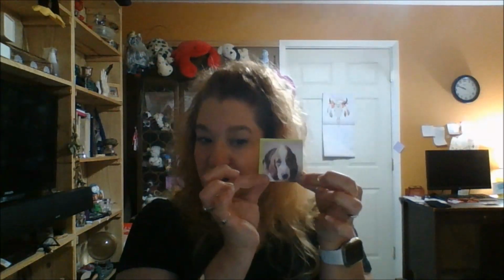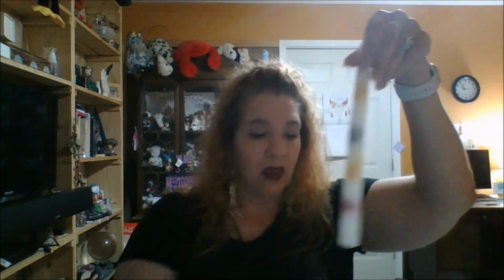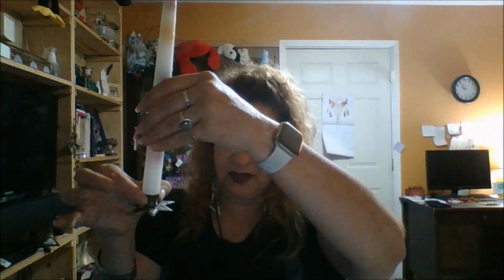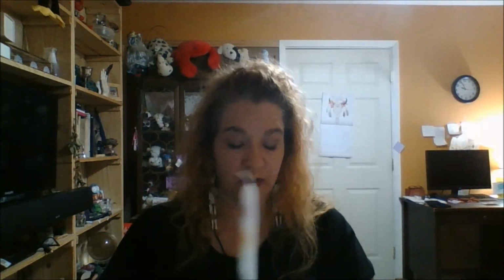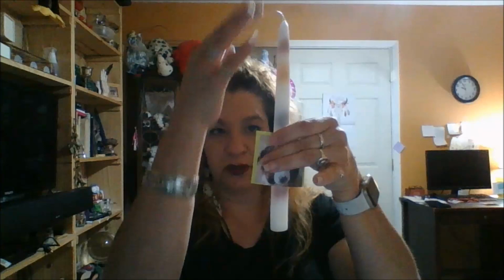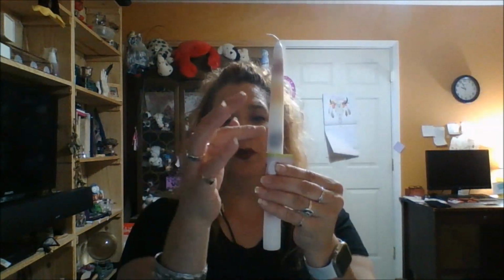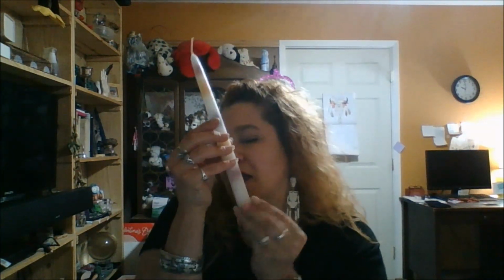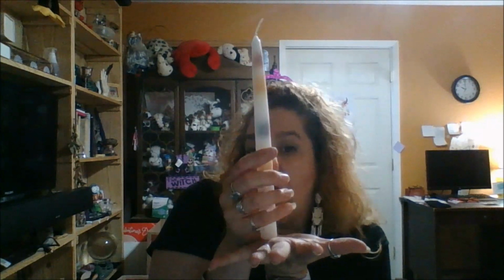WOTM S11W16 *Monday* Share a Spell: Show Your True Colors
🔮 NATALIE SUZZANN 🔮 MUSIC CREDIT: "Cloak of Feathers" by Damh the Bard. USED WITH PERMISSION

We are sharing a spell of our own creation this week. I am sharing my "True Colors Spell" which causes those fake a$$ Withes to show their hand.

If you would like to order a personalized reading, find me Blessed be!

Twitter Tumbler Instagram Category People & Blogs License Standard YouTube License Category People & Blogs Category People & Blogs Show le

Category
People & Blogs
Show less